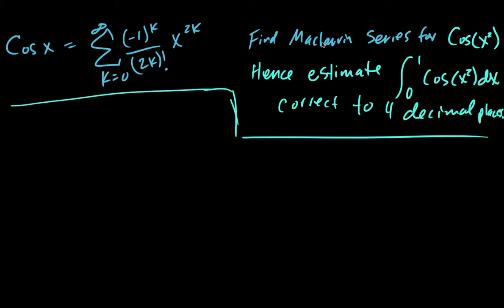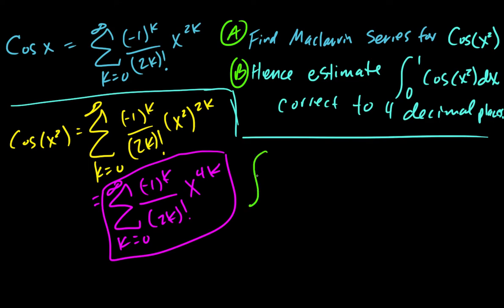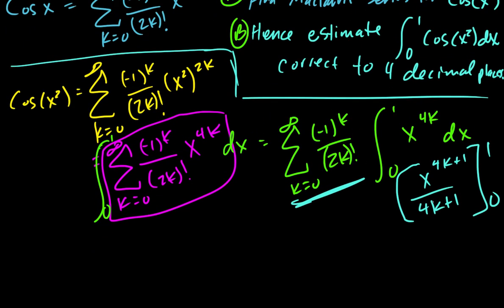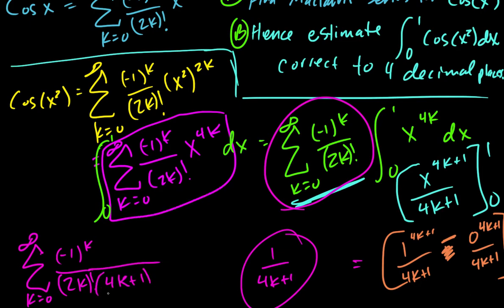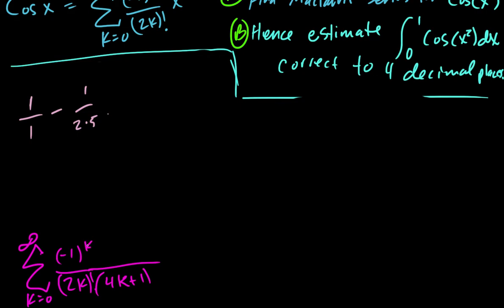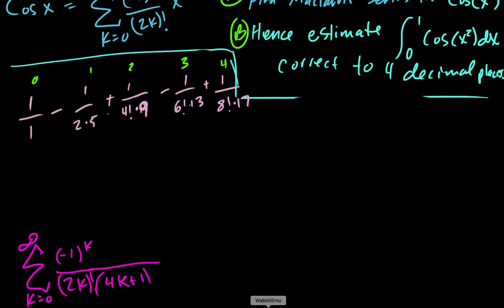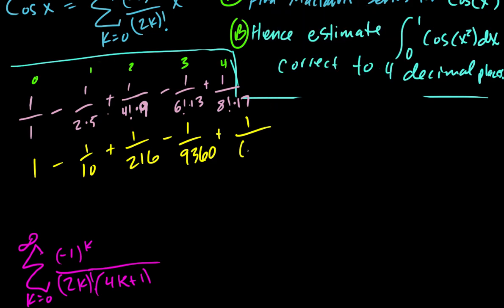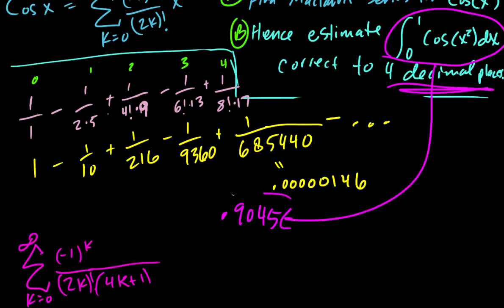24E - Differentiation and Integration (Maclaurin Series, Part 2)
24E - Differentiation and Integration (Maclaurin Series, Part 2)